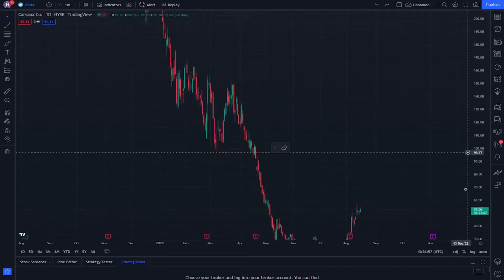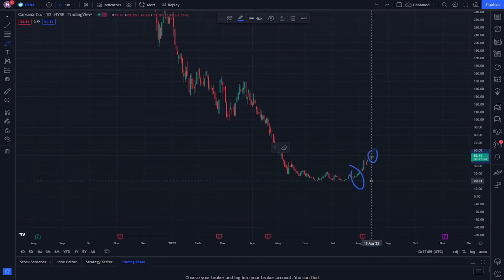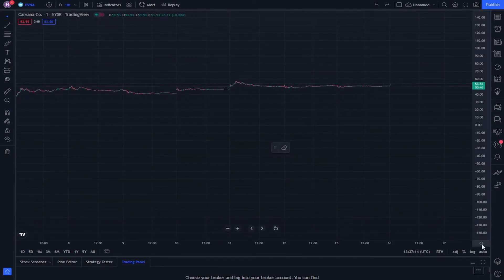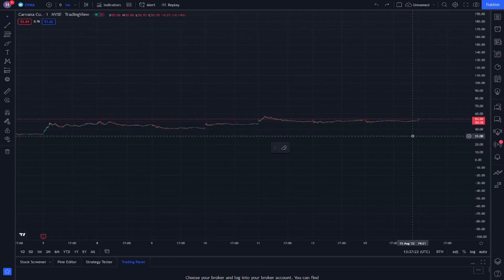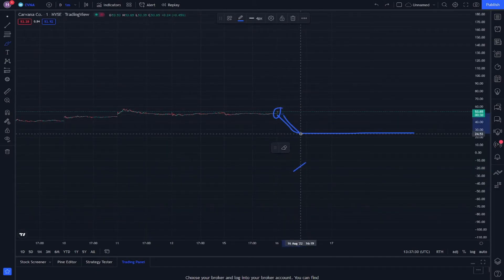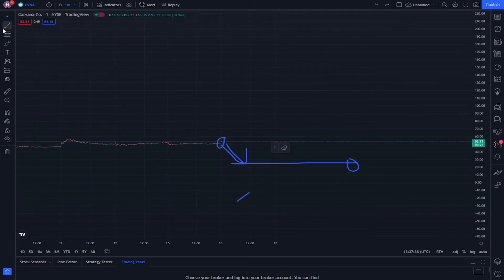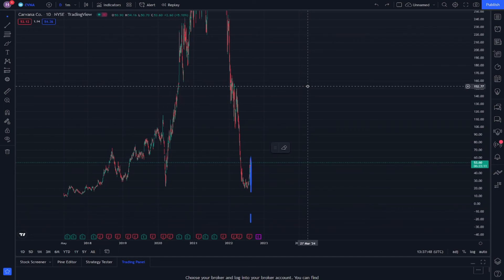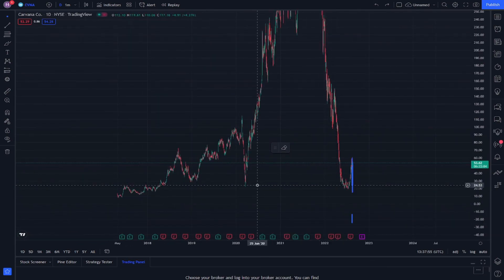CVNA Stock Market Trading and Its Technical analysis - Carvana Stock